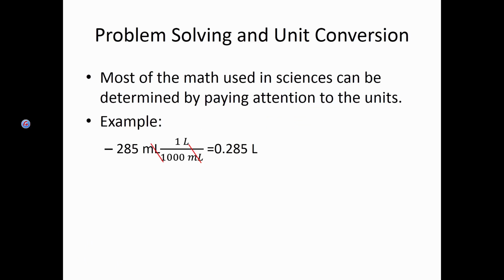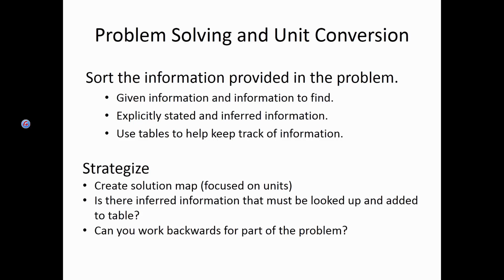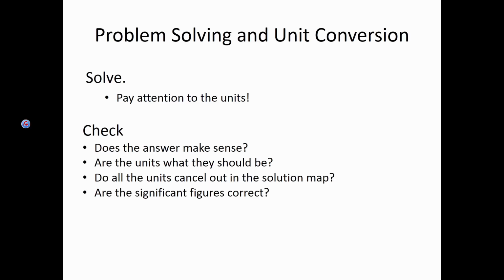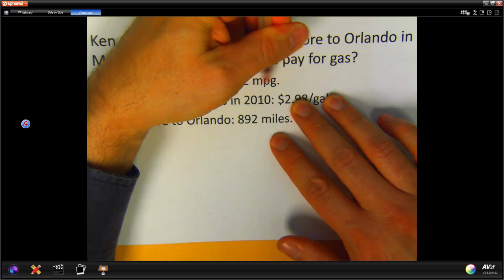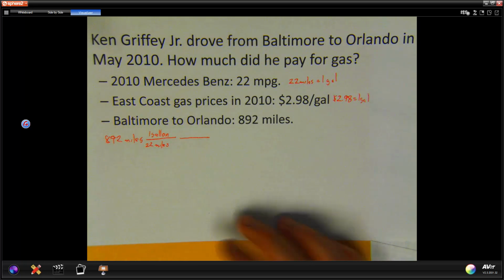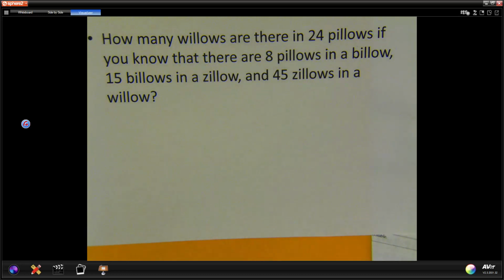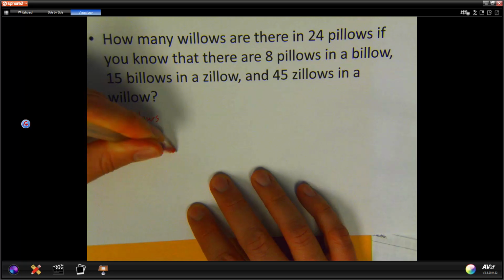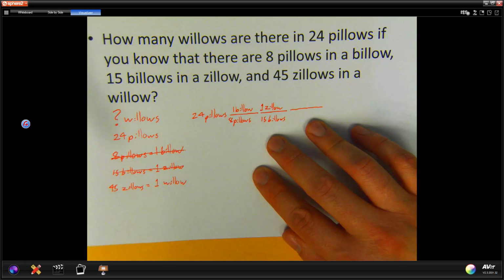2 3 Conversions